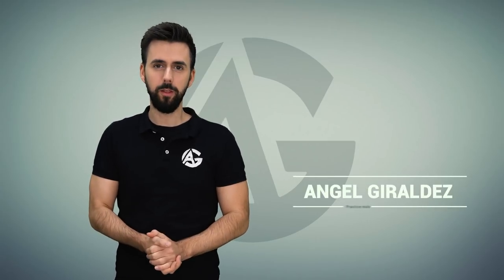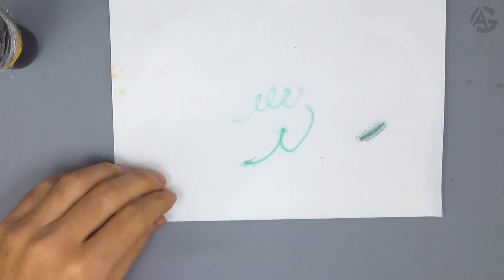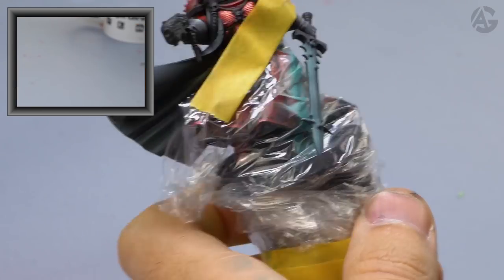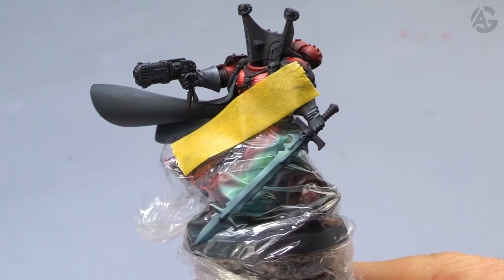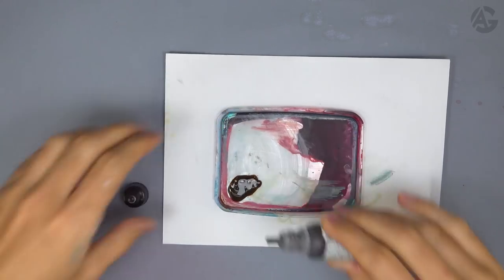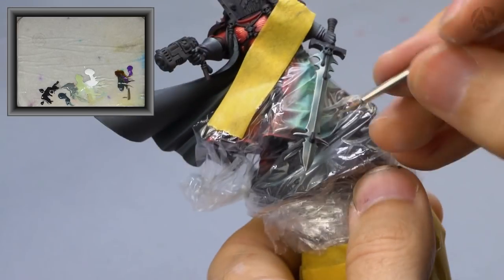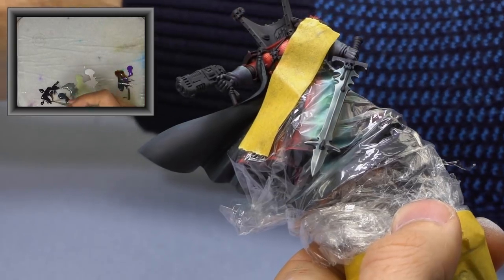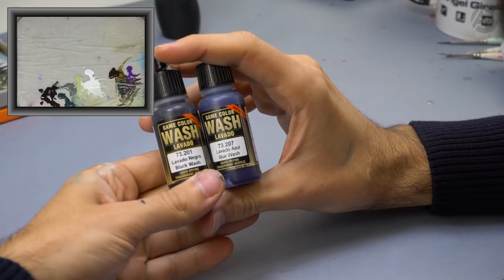❤️MEPHISTON❤️"SWORD" - Angel GiraldeZ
Ultrasonic machine
Wet palette Red grass games / Paleta humeda

STORES WHERE YOU CAN BUY THE PRODUCTS
If you live in Spain